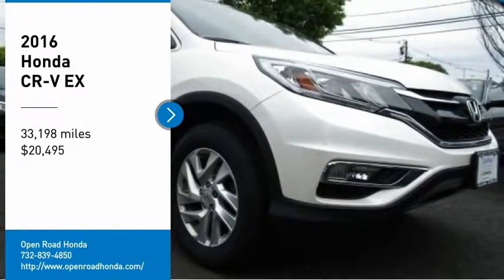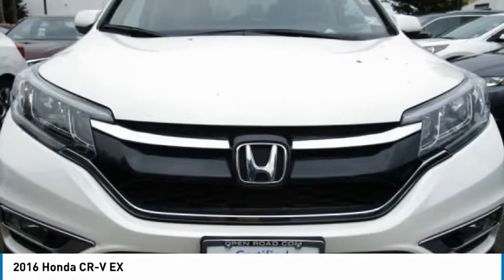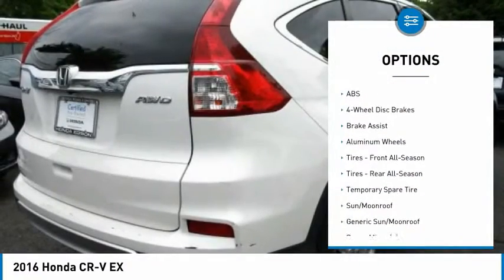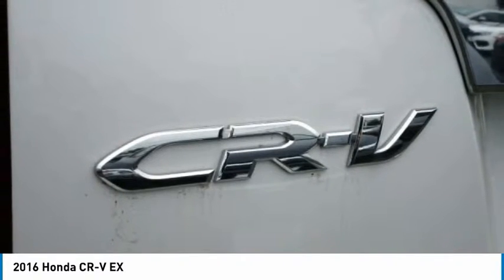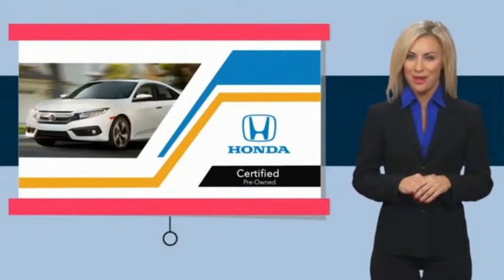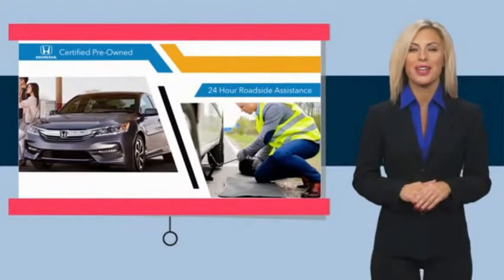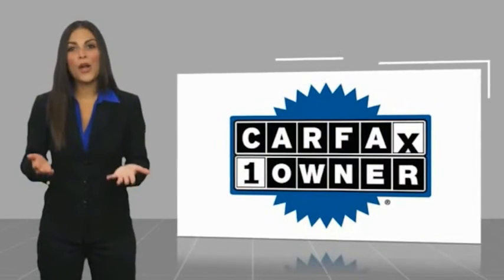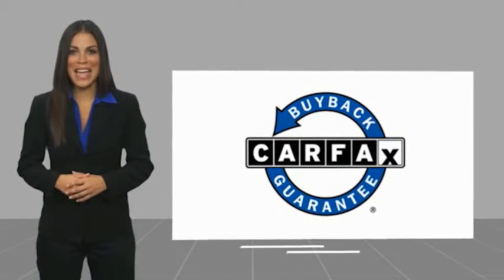2016 Honda CR-V Edison NJ 10633P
2016 Honda CR-V EX

EX trim. Excellent Condition, CARFAX 1-Owner, Honda Certified, ONLY 33,198 Miles! FUEL EFFICIENT 31 MPG Hwy/25 MPG City! Heated Seats, Sunroof, iPod/MP3 Input, Back-Up Camera, Alloy Wheels, All Wheel Drive. AND MORE!KEY FEATURES INCLUDESunroof, All Wheel Drive, Heated Driver Seat, Back-Up Camera, iPod/MP3 Input MP3 Player, Keyless Entry, Privacy Glass, Steering Wheel Controls, Child Safety Locks. Honda EX with White Diamond Pearl exterior and Beige interior features a 4 Cylinder Engine with 185 HP at 6400 RPM*. Serviced here, Non-Smoker vehicle, Originally bought here, Balance of Factory Warranty if applicable.EXPERTS REPORTEdmunds.com's review says Everyday usability is the driving force behind the CR-V's interior design. The wide doors allow for easy ingress and egress, and head- and legroom are ample for front and outboard rear passengers.. Great Gas Mileage: 31 MPG Hwy.BUY WITH CONFIDENCEBalance of original 7-year/100,000-Mile Powertrain Warranty, Additional 1-year/12,000-mile Non-Powertrain Warranty, Vehicle History Report, NO Deductible, 182-Point Inspection and Reconditioning, 24 Hour Roadside Assistance includes, towing, lock-out assistance, tire change and fuel delivery, SiriusXM free three-month trial period on eligible factory equipped vehiclesHorsepower calculations based on trim engine configuration. Fuel economy calculations based on original manufacturer data for trim engine configuration. Please confirm the accuracy of the included equipment by calling us prior to purchase.